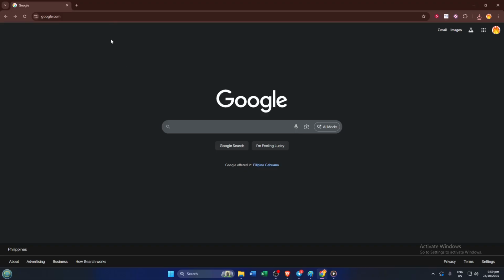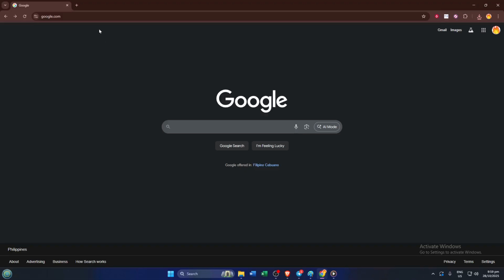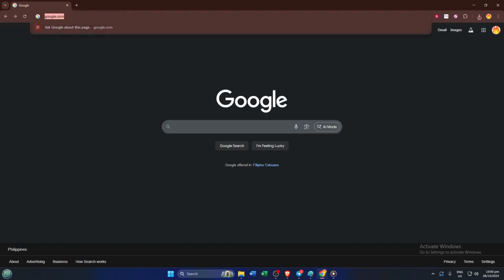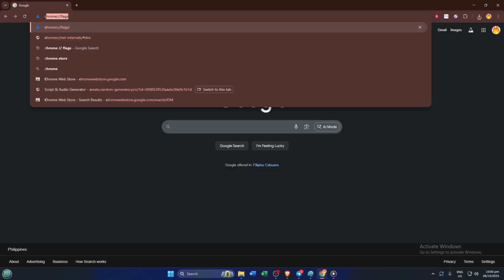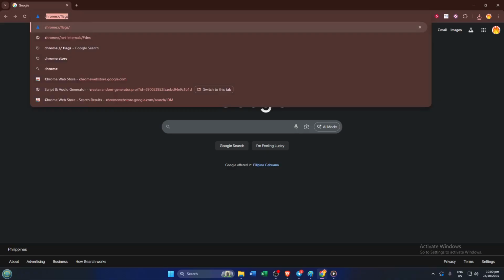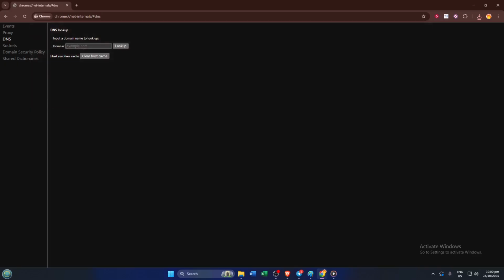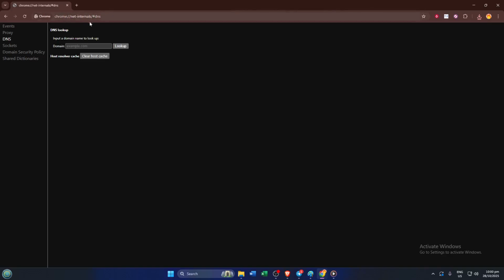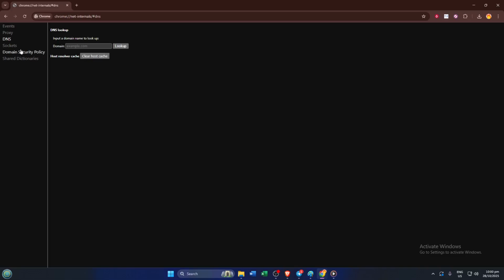How To Clear DNS Cache In Chrome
Having trouble loading websites or experiencing network issues in Google Chrome? Clearing your DNS cache can help! In this step-by-step tutorial, we'll show you exactly how to clear the DNS cache in Chrome to resolve common browsing problems.

Supported Platforms: Google Chrome on Windows, Mac, and Linux.

Follow along to improve your browsing experience and fix connection errors with ease!